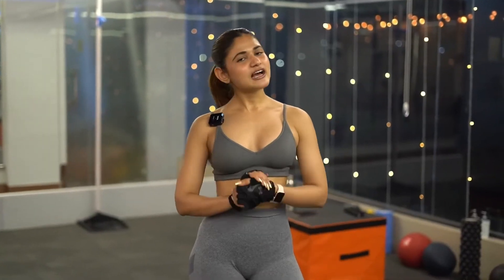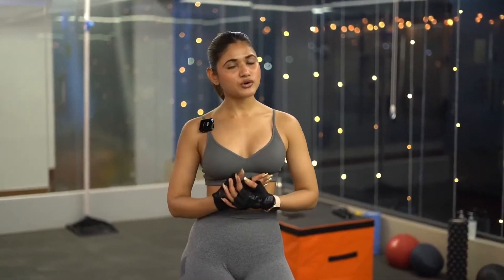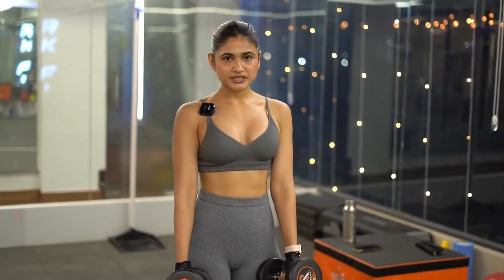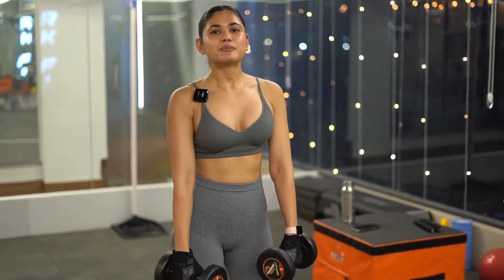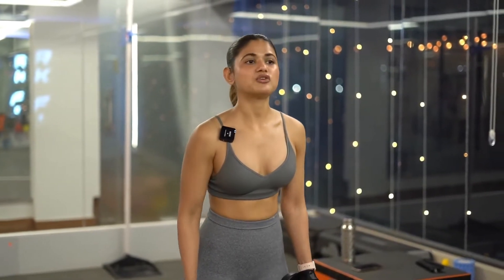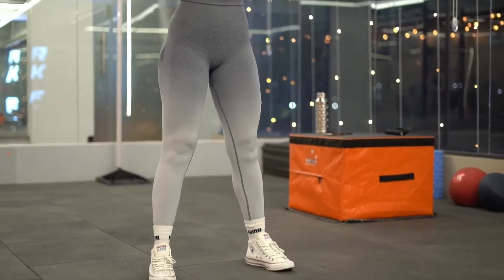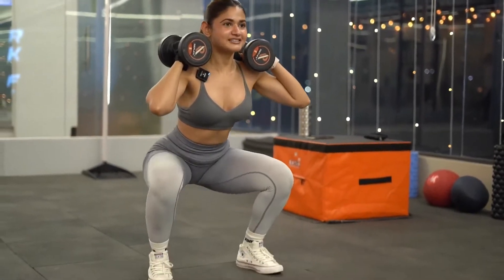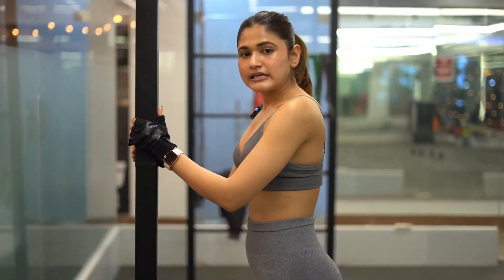How to Slim & Toned Legs In 7 Days | 5 Min Home Workout - Fitness By Yoga Queens